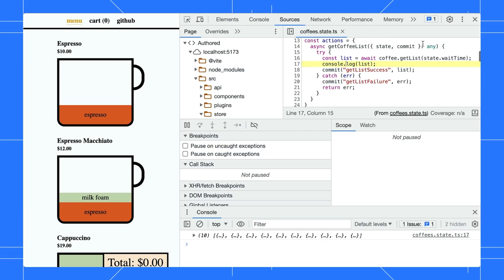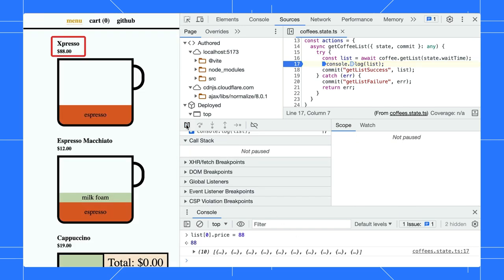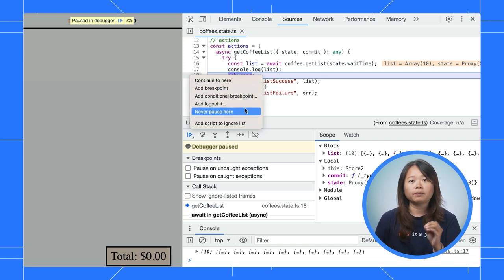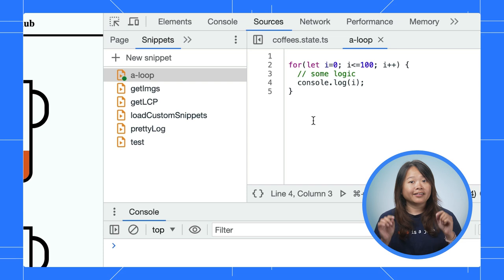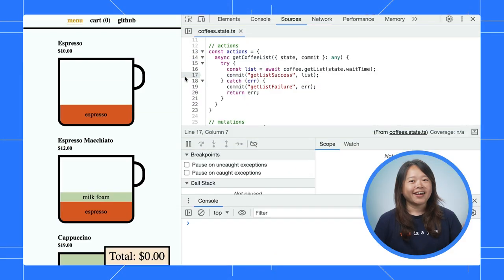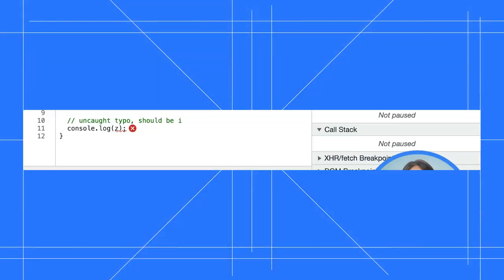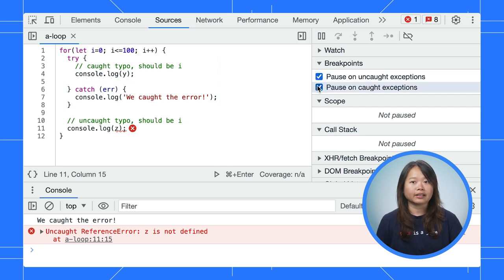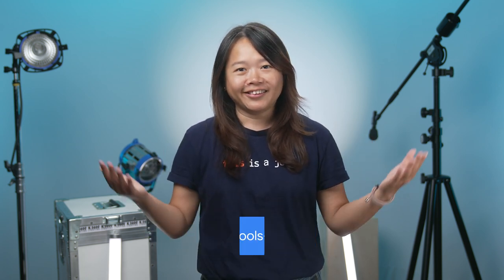Breakpoints and logpoints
Discover 5 different ways to debug your code beyond console.log - Discover the breakpoints, debugger statements, logpoints, conditional breakpoints, including pause at exceptions.

Chapters:
0:00 Introduction
0:18 Breakpoints
0:24 Cleaning up call stack
0:34 Live edit in the Scope pane
0:42 Live edit in the Console
0:52 debugger statement
1:02 Never pause here
1:18 Conditional breakpoints
1:56 Logpoints
2:25 Pause at exceptions